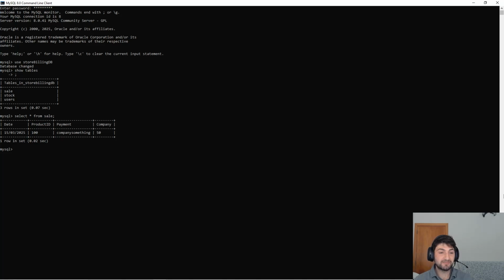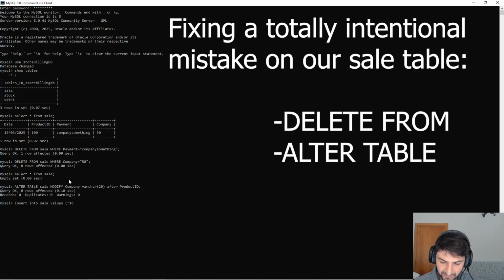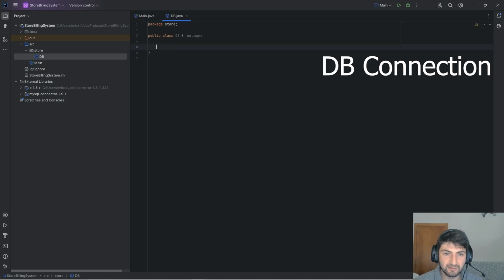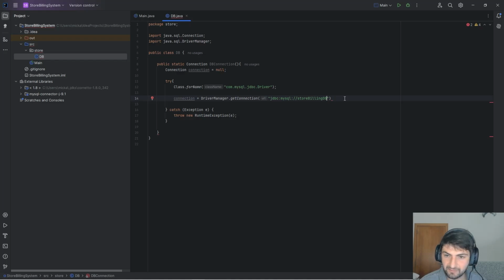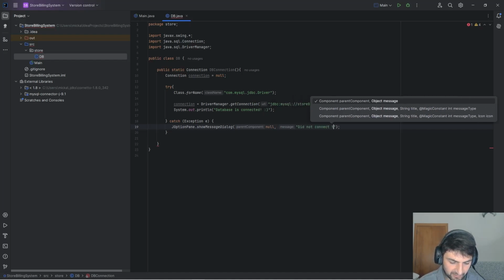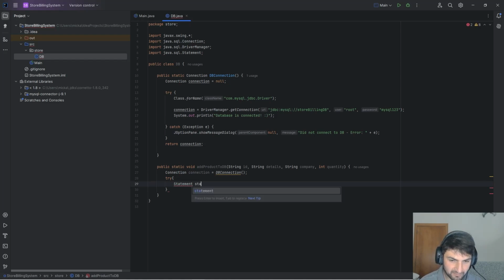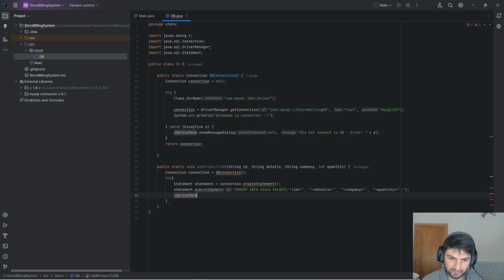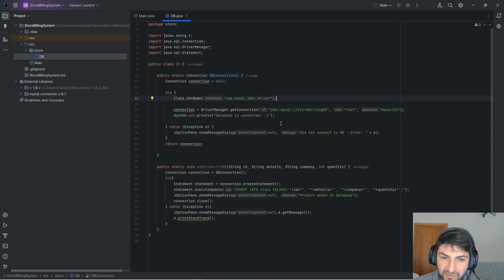Learn to develop a Store Billing System with MySQL and Java - Part 2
So mistakes where made on part 1 and we start of by fixing them. Then we start building the connection between the IDE and our MySQL database.

Timecodes:
0:00 - Intro
0:44 - Fixing table
3:54 - Adding external library
4:24 - Adding package folder
4:40 - Starting DB class